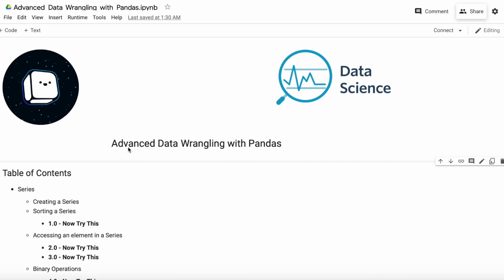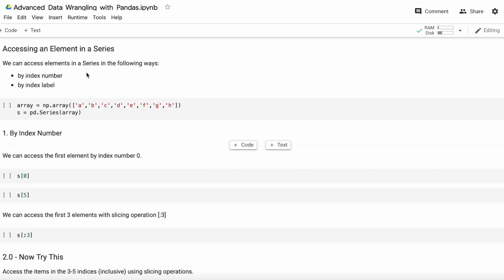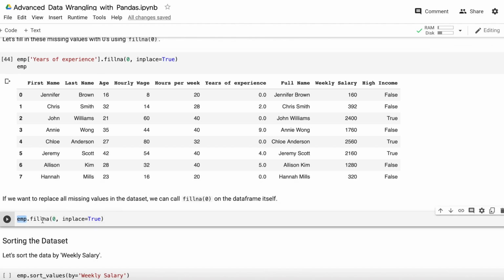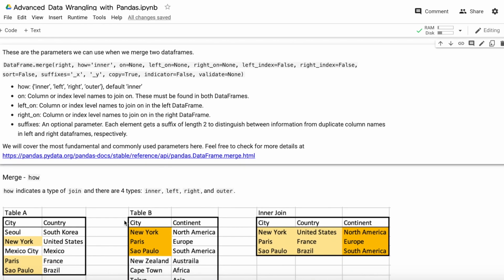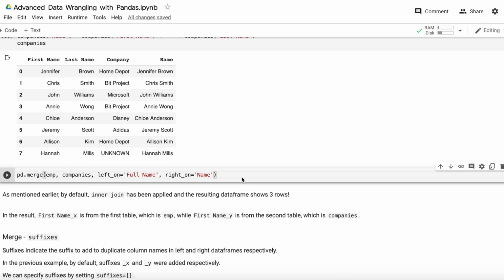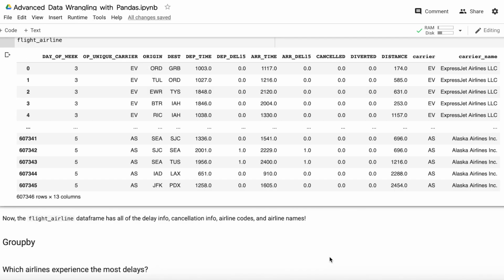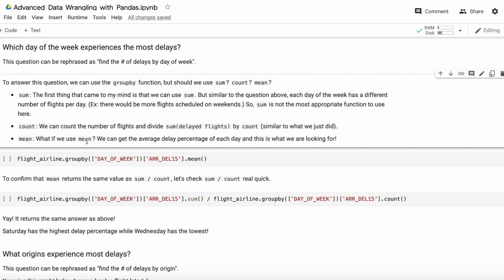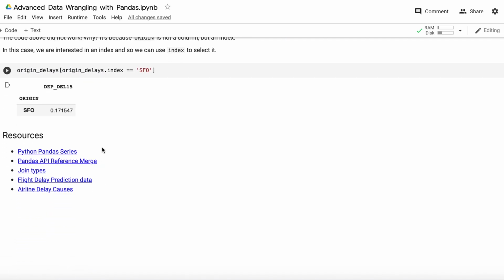[HIST 403A] Week 7: Advanced Data Wrangling with Pandas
This lecture covers the advanced data wrangling with Pandas and its applications in code.

You may pause on Now Try This sections and work on the problem at your own pace.

Lecturers:
🙍🏽‍♂️ Narae Lee

Resources:
📗README:
📕 Cheatsheet:
📝 Notebook:
📘Homework: